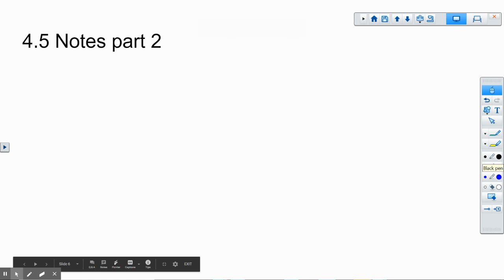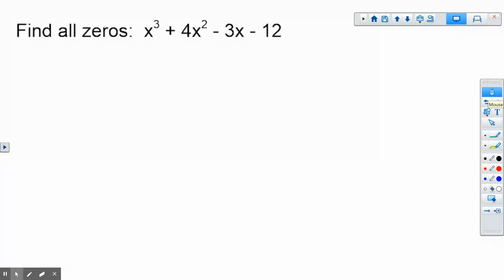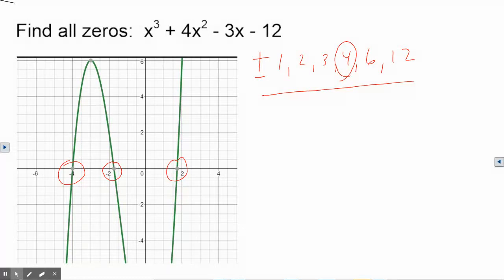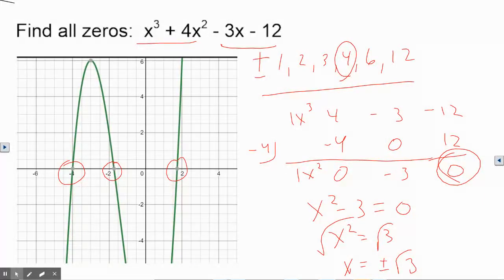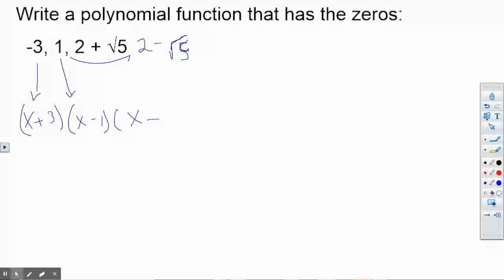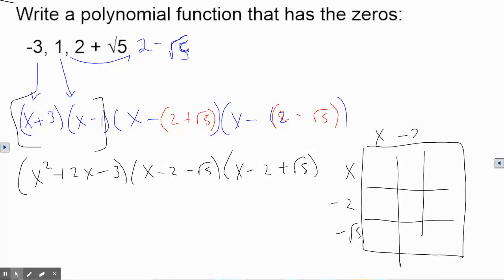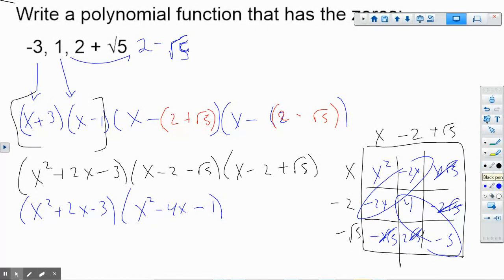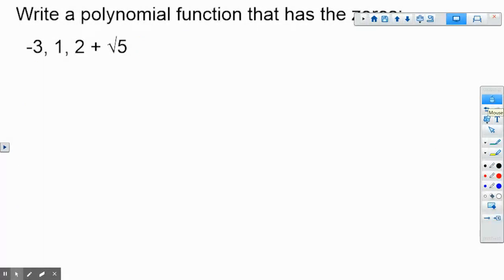4.5 notes part 2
irrational conjugates, writing equations given zeros.